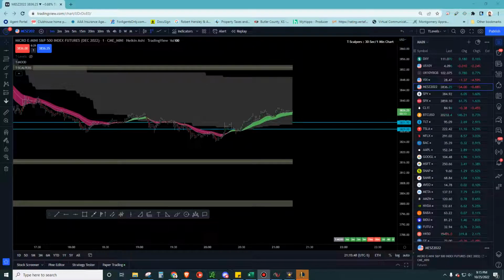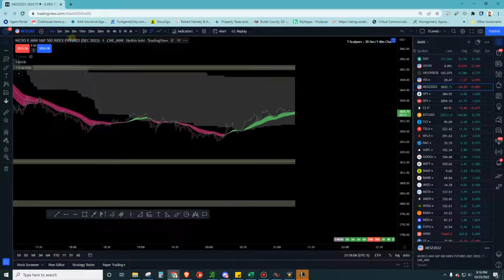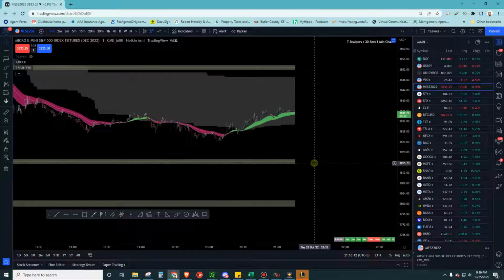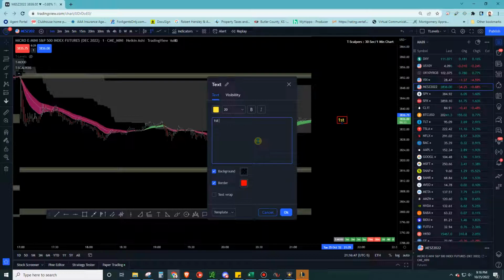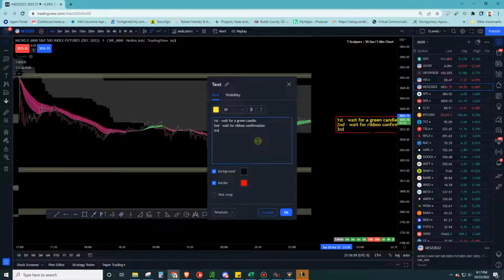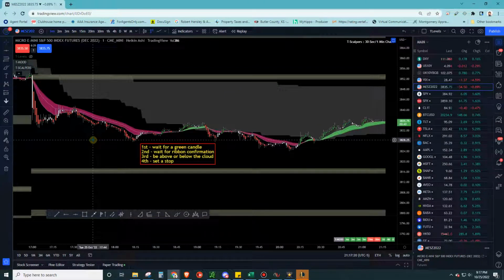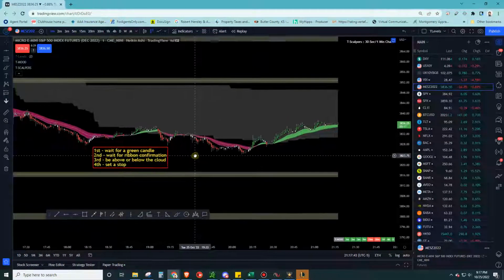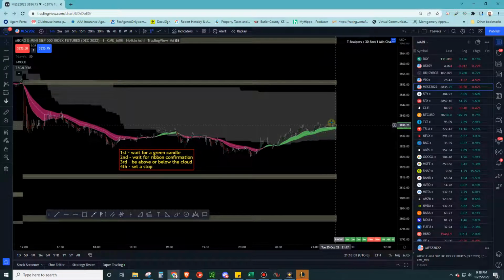Try this META Futures and Forex Scalping Tool